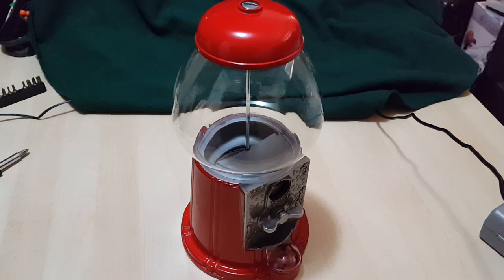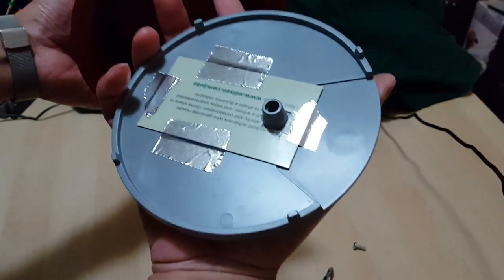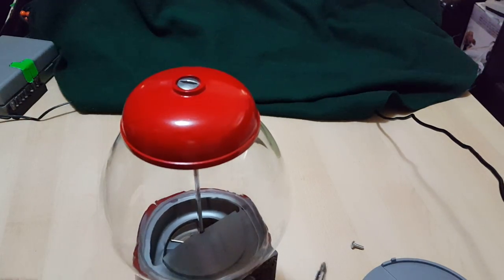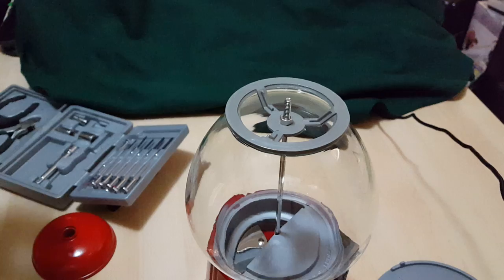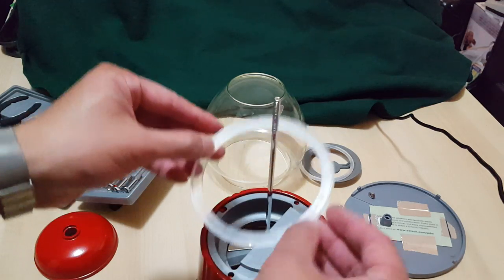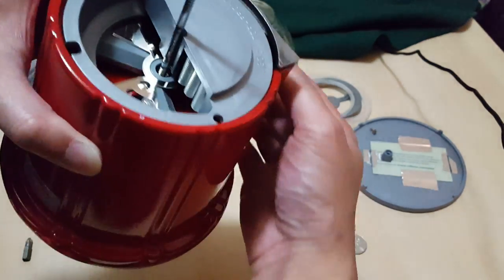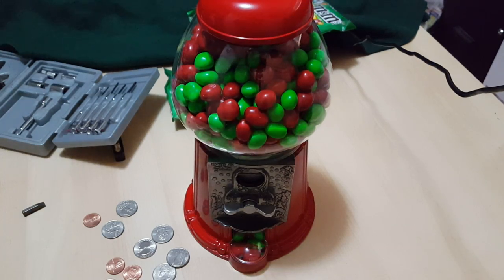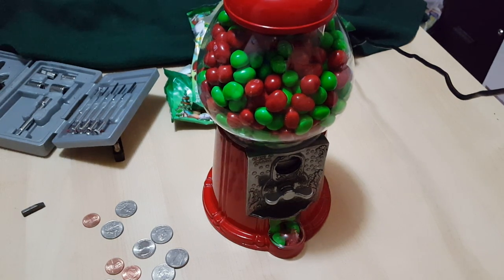Carousel 1985 Gumball Machine Bank REVIEW and TAKE APART!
This is a 1985 carousel gumball machine I found this at a thrift shop and I bought it and I want to see if I was any good it looks like everything was intact and you know we'll go ahead take it apart and take a look at what's inside and clean up and put some candy in there and see how much it can fill.